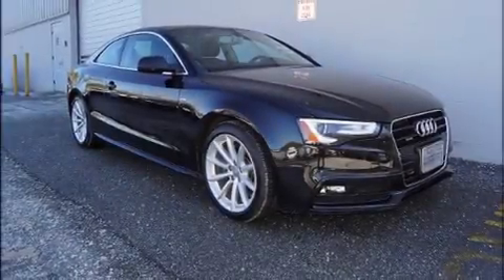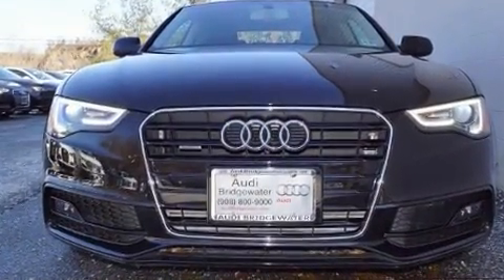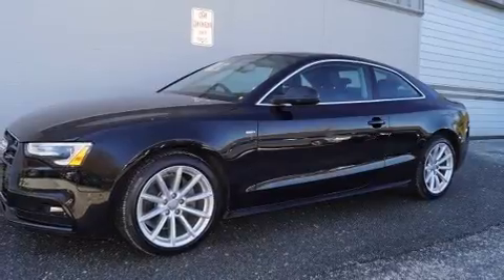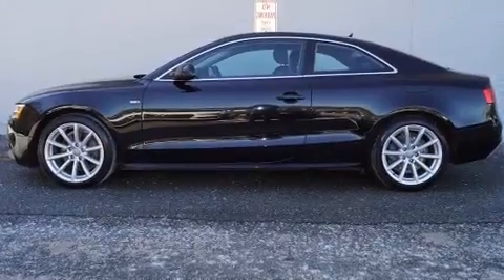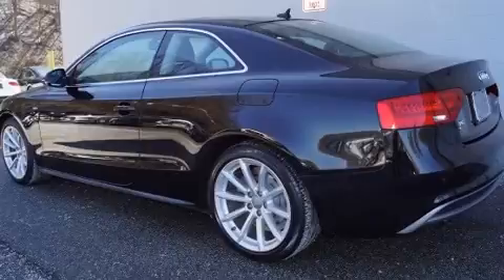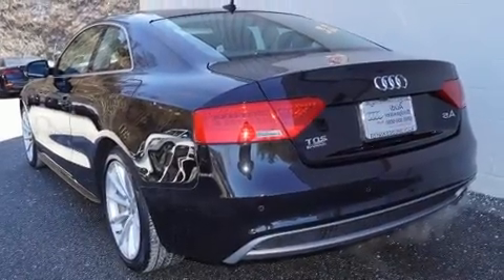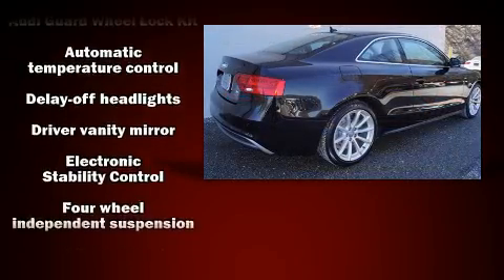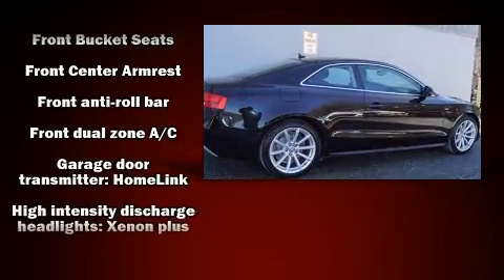2016 Audi A5 2.0T Premium Plus in Bridgewater, NJ 08807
Audi Bridgewater

The 2016 Audi A5. This 2 door, 4 passenger coupe has not yet reached the 50,000 mile mark! Audi made sure to keep road-handling and sportiness at the top of it's priority list. Under the hood you'll find a 4 cylinder engine with more than 200 horsepower, and for added security, dynamic Stability Control supplements the drivetrain. The engine breathes better thanks to a turbocharger, improving both performance and economy. Top features include rain sensing wipers, leather upholstery, a built-in garage door transmitter, power front seats, front fog lights, tilt steering wheel, power windows, and the power moon roof opens up the cabin to the natural environment. In the event of a rollover collision, side curtain airbags provide additional protection for outboard seated passengers. It also arrives with a Carfax history report, providing you peace of mind with detailed information. We pride ourselves in the quality that we offer on all of our vehicles. Stop by our dealership or give us a call for more information.